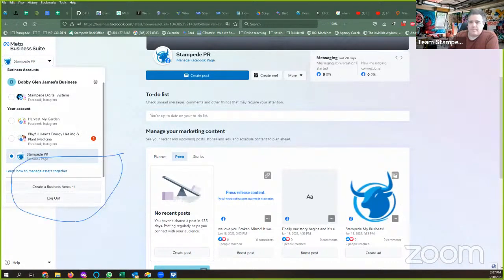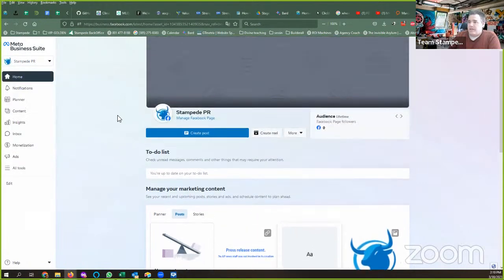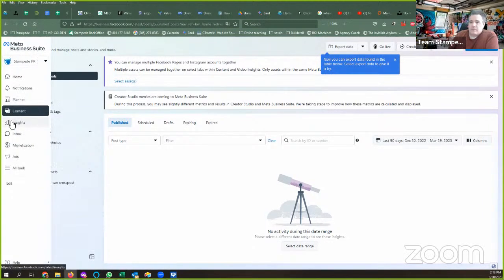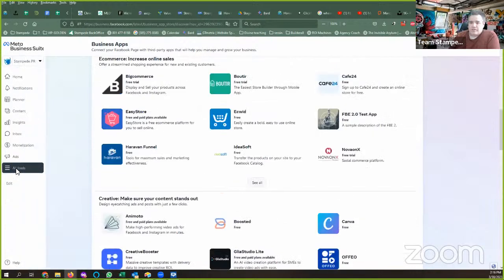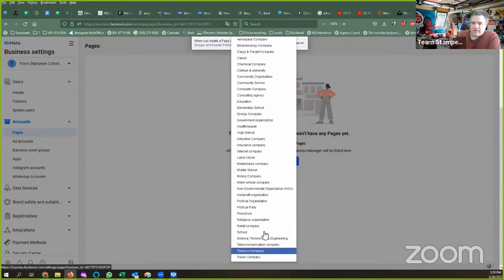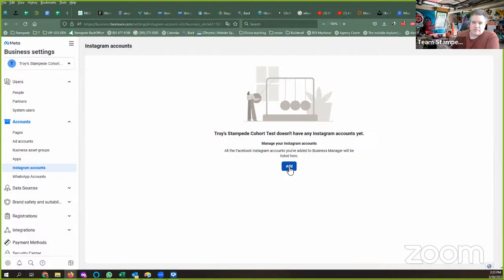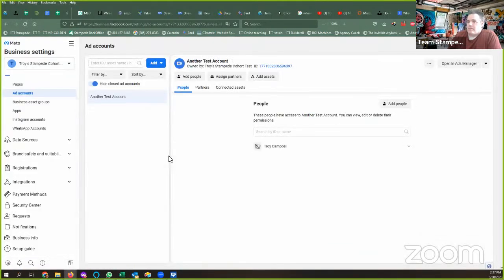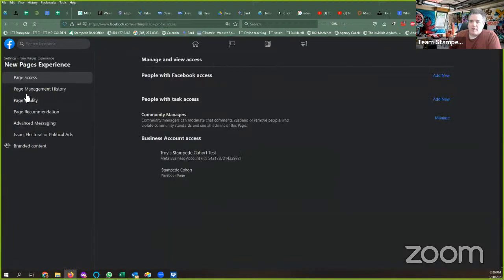Setting Up a Business FB Page - Stampede